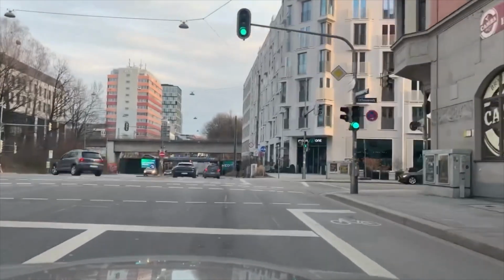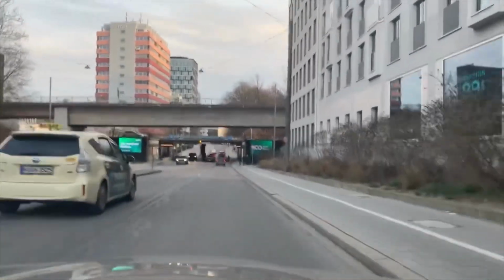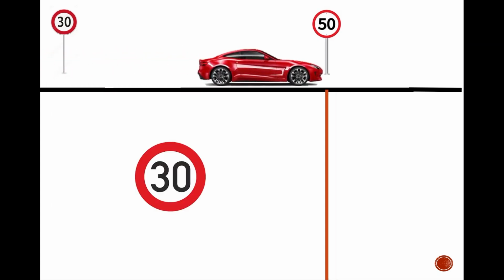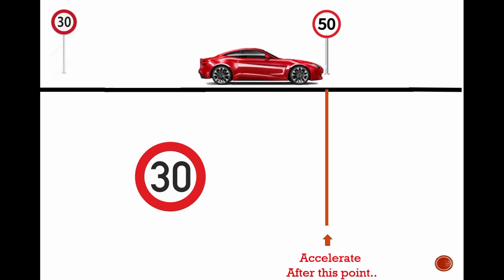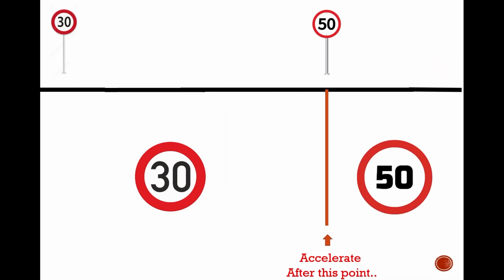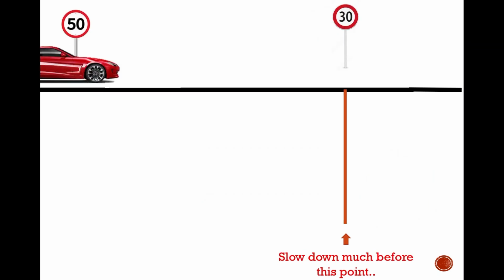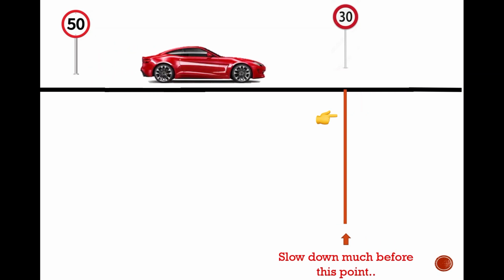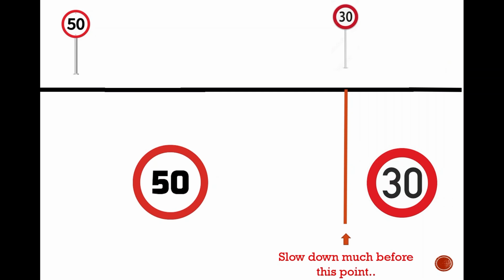Episode -4 | Non-Negotiable mistakes | Major & Minor mistakes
Hello everyone and welcome to Episode 4 of our  Video series where we will be discussing both major and minor mistakes that you should take note of in order to prepare for your upcoming exam and avoid them completely.
In case you missed it, I highly recommend watching previous episodes ensure continuity.

If you are someone who is preparing for the German Driving License Class B exam then this channel is for you.

THEORY TEST
DRIVING TEST
DRIVING PRACTICE QUESTIONS
Actual exam route
Practical exam